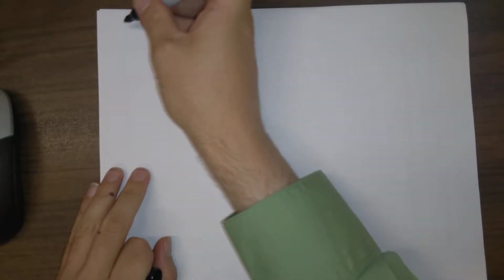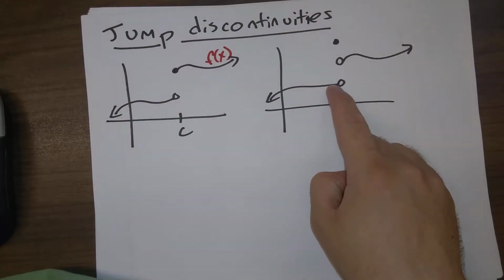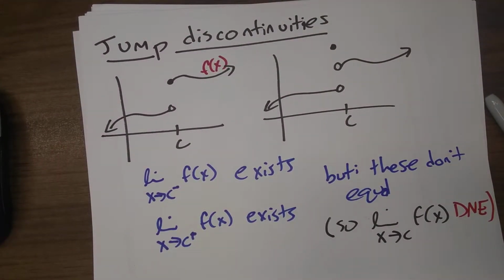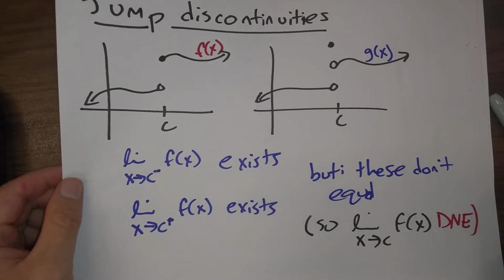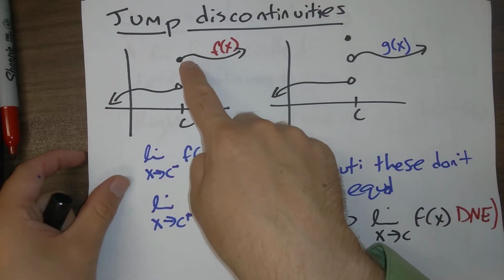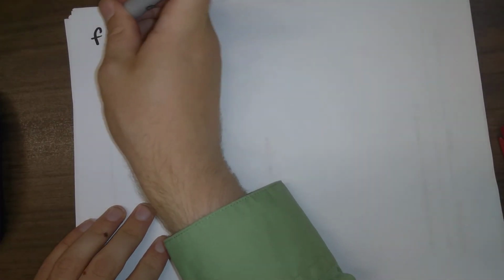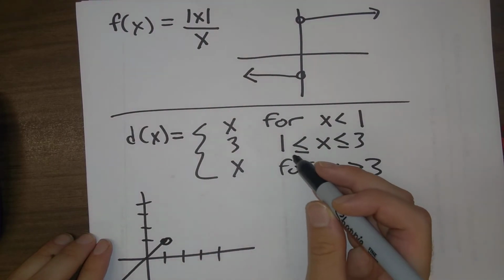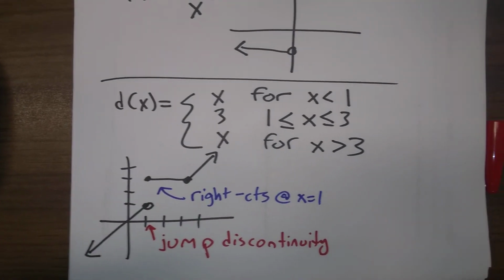151 2.4 #3: Jump discontinuities